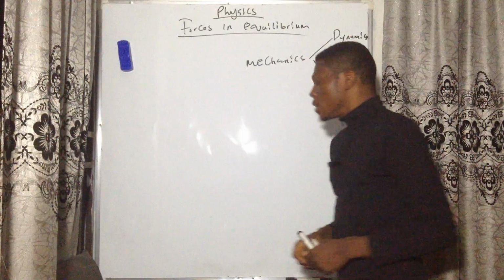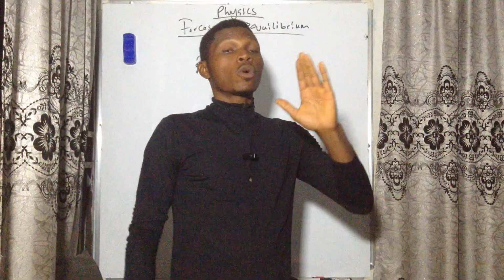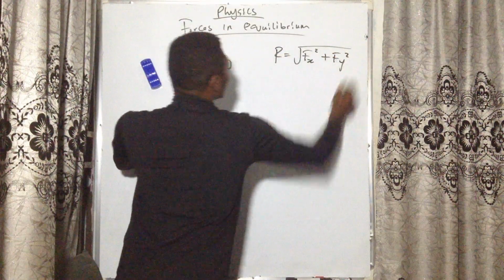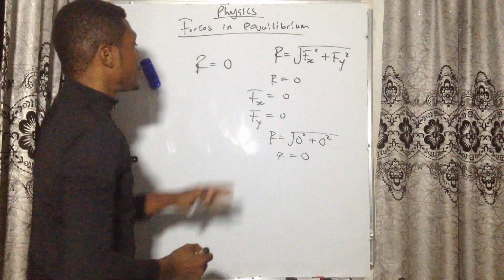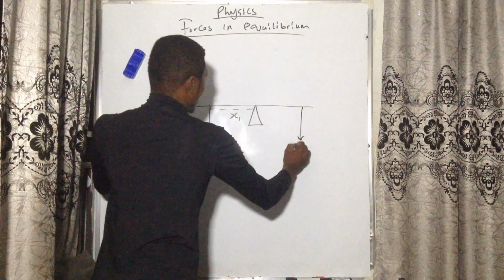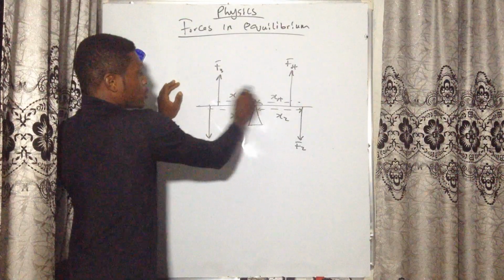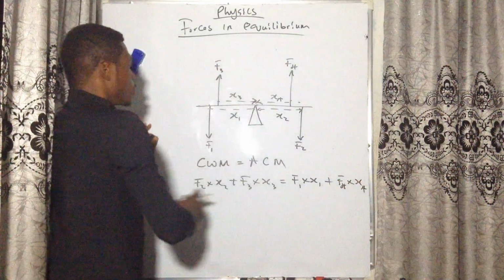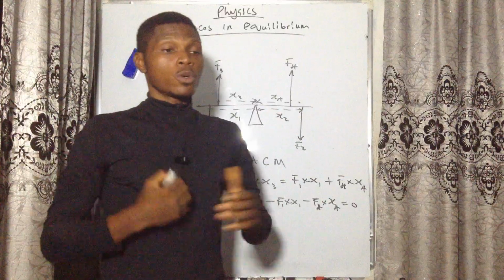On forces in equilibrium ( @ kenesee 10)